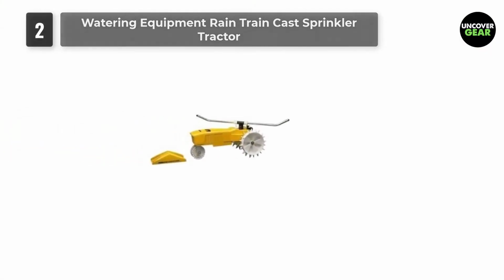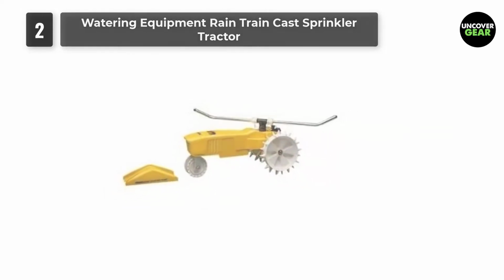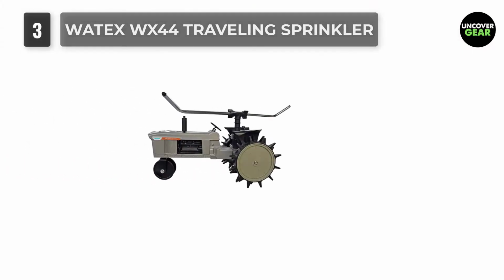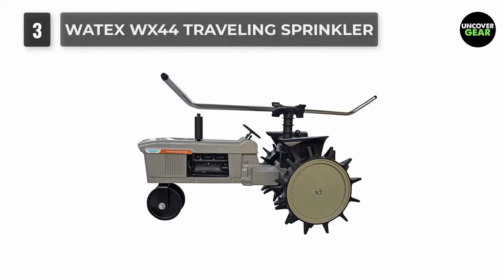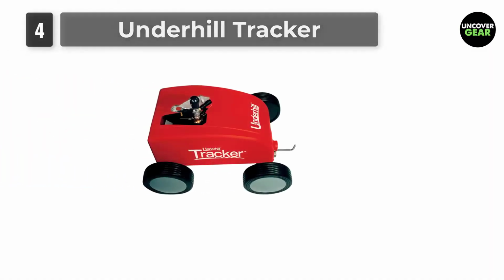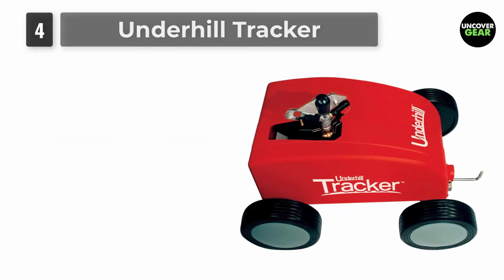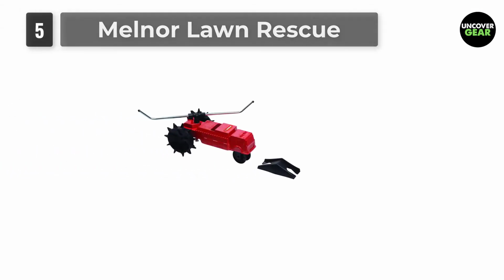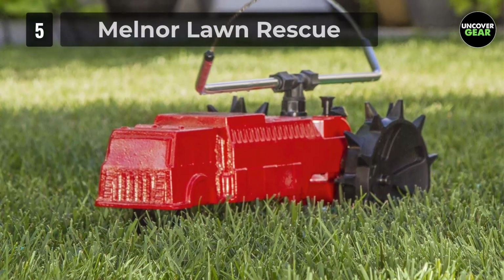5 Best Traveling Sprinklers in 2025 | Reviews